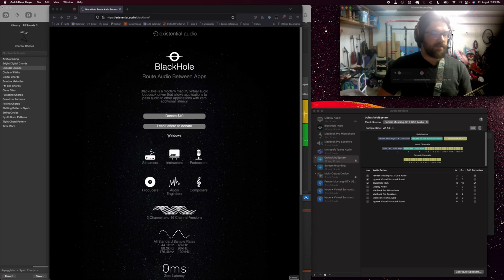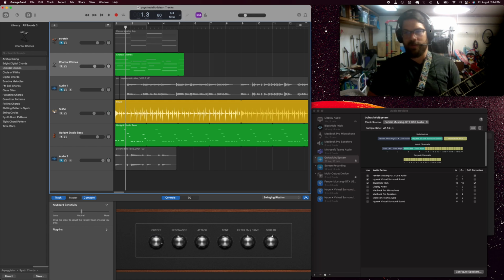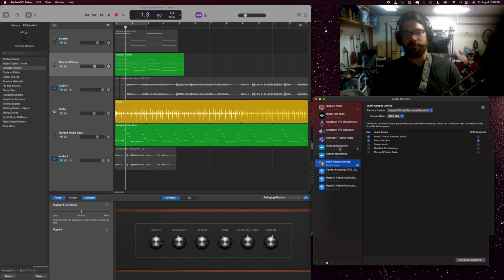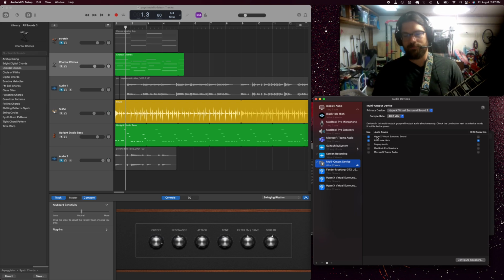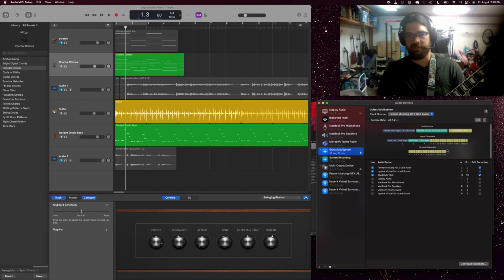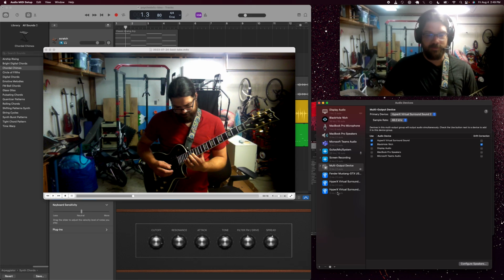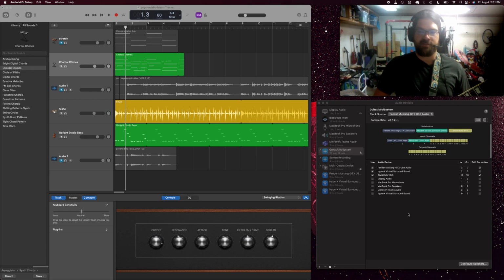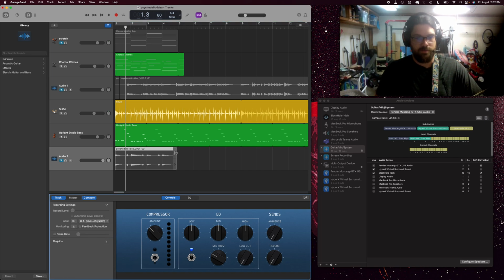Tutorial: MacOS Audio Routing with Blackhole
This is a video that I threw together to explain a few different aspects of audio routing on MacOS. I'll show you how to set up Blackhole for recording the system audio on your Mac, and demonstrate the setup I'm using to record my voice, guitar, and system audio in the same video.

Apologies for the somewhat quiet audio!